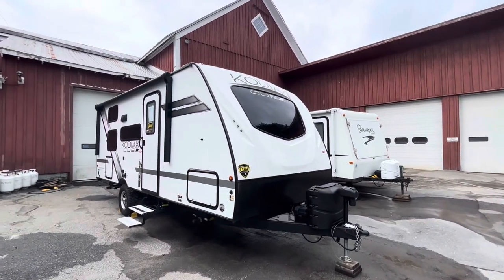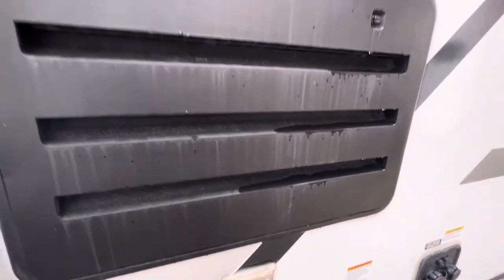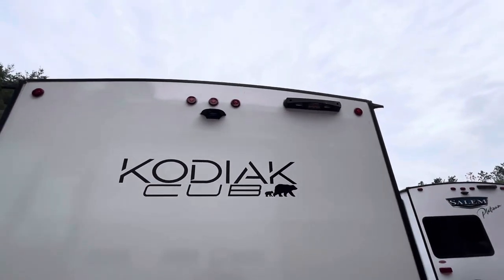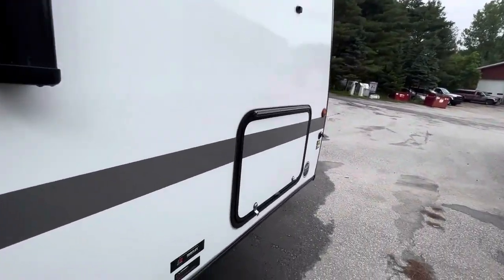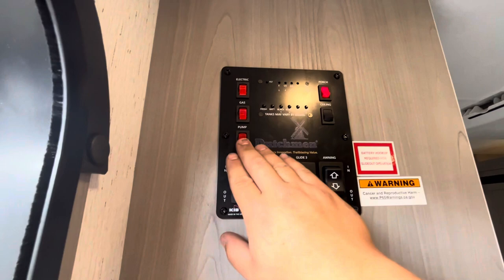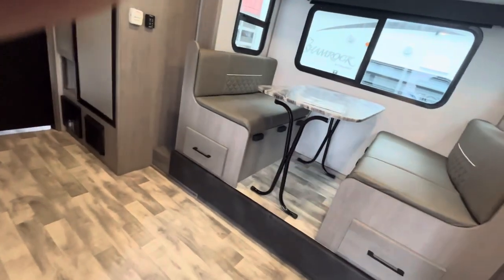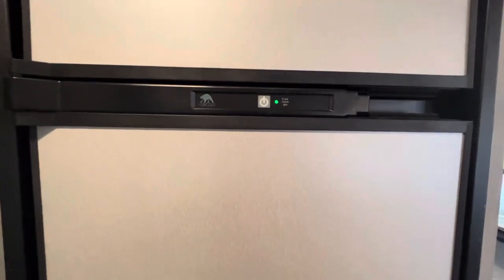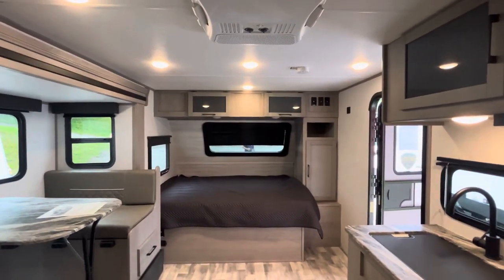2022 Kodiak Cub 196BH walk through